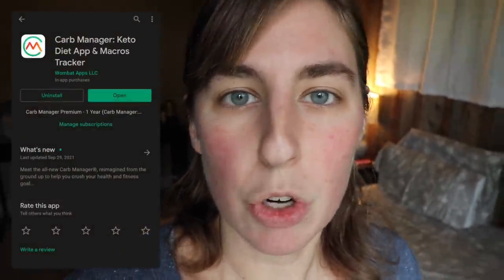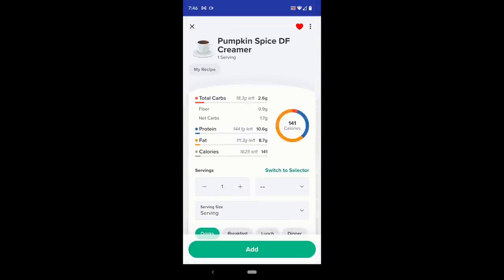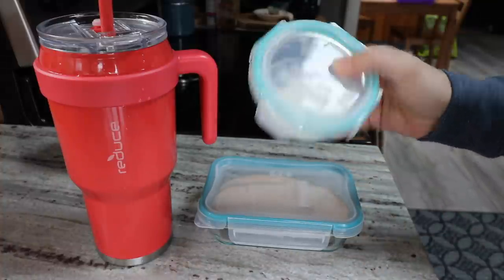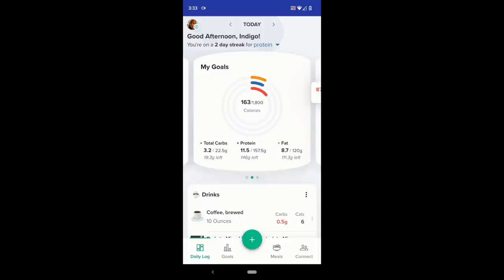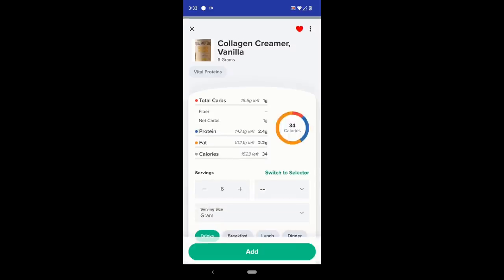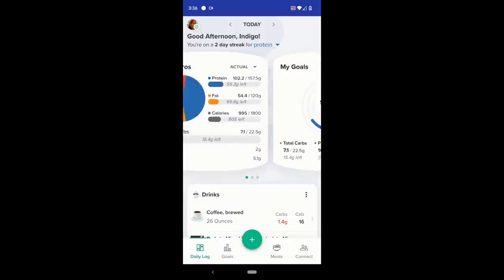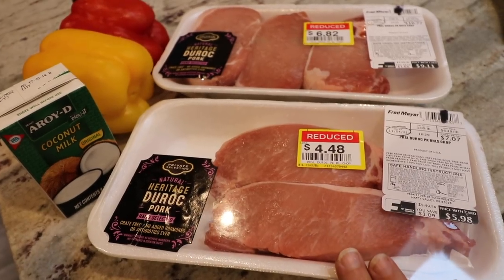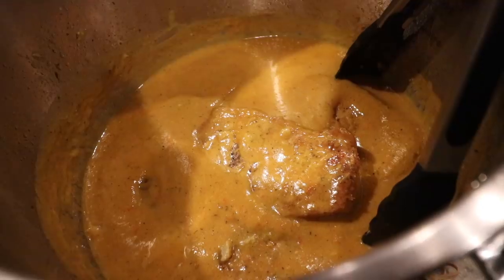🍽️What I Eat in a Day + How I Log on Carb Manager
Find the electrolyte drink mix that I use and love
My 40oz Reduce cup
MCT Oil Powder
8qt Instant Pot Pro

0:00 Intro
3:28 Breakfast
5:30 Lunch
10:09 Dinner
16:24 Macros & Calories for the day

Want to send us something? Here's our mailbox address:
Nili Barrett
2050 Beavercreek Rd.
Ste. 101-459